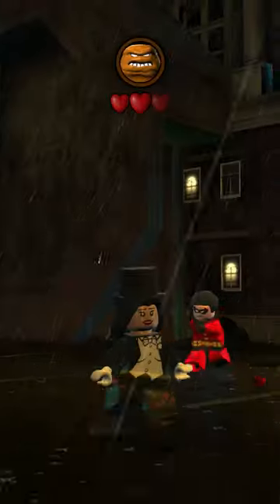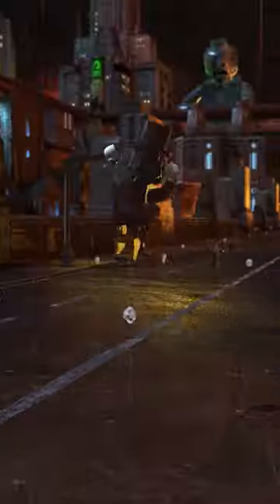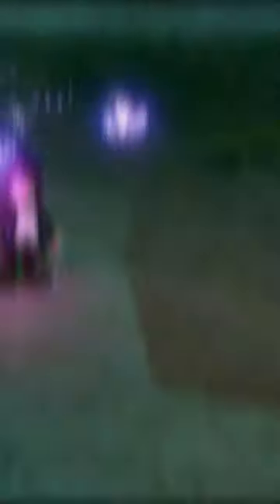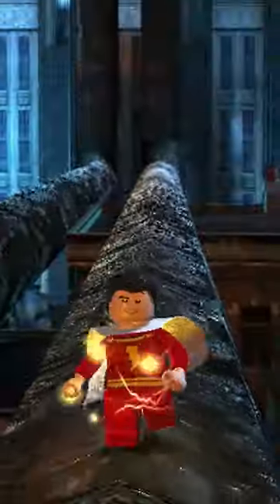LEGO Batman 2 has another Robin...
Does anyone like LEGO Robin from the LEGO Batman Games . Ranging across a wide range of LEGO Games from Lego Star Wars , Lego Dimensions & More .

This video was edited by RuggedEagle